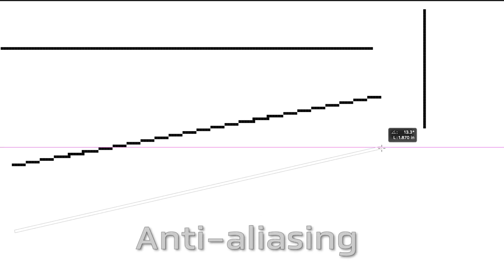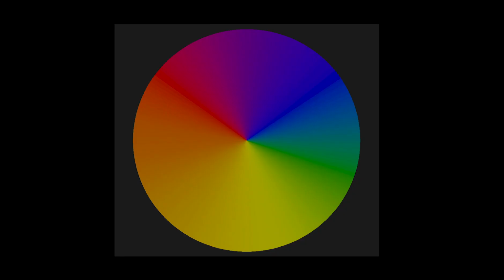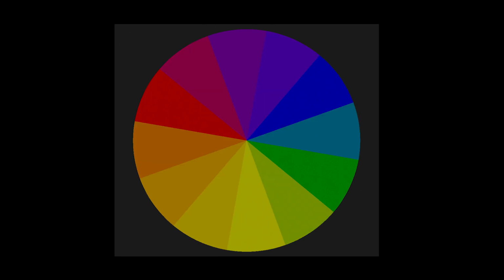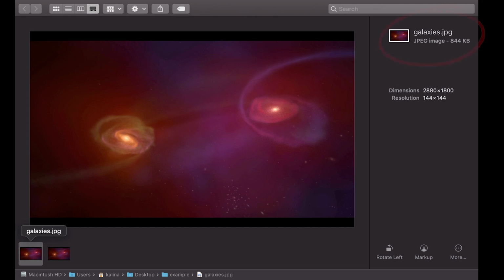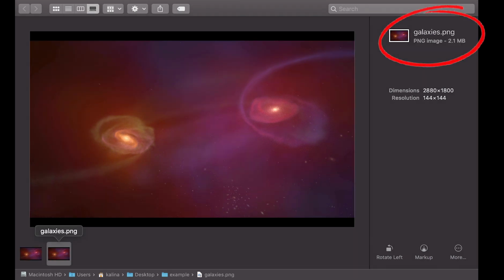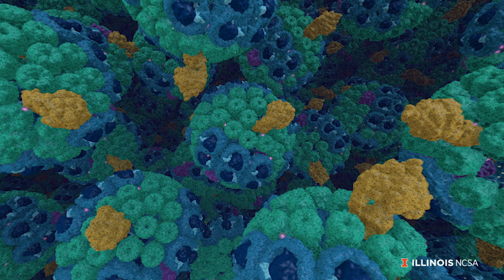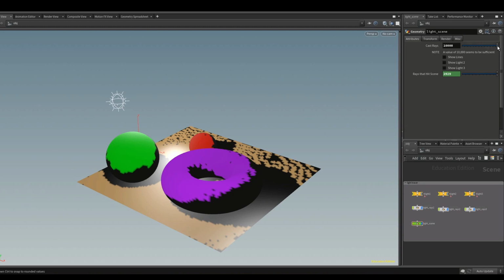3D Data Visualization Module 4.5: Image Artifacts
Module 4 is about presenting your visualization in an engaging way to broad audiences with techniques like camera design, lighting, compositing, digital cosmetics, and other tricks from Hollywood. You’ll also learn how to package your visualization with sound, titles, and credits, and you’ll learn how to distribute it to various types of audiences.